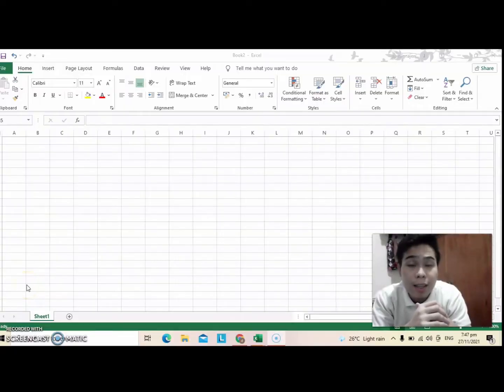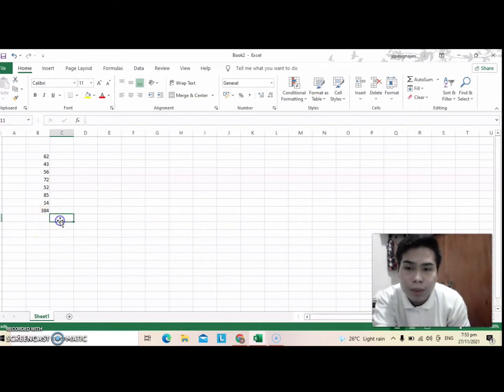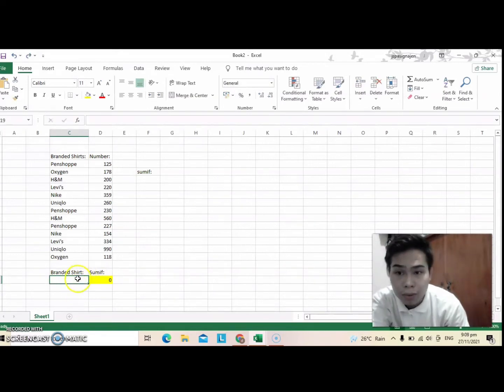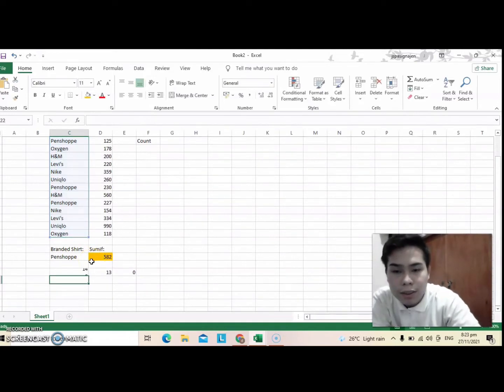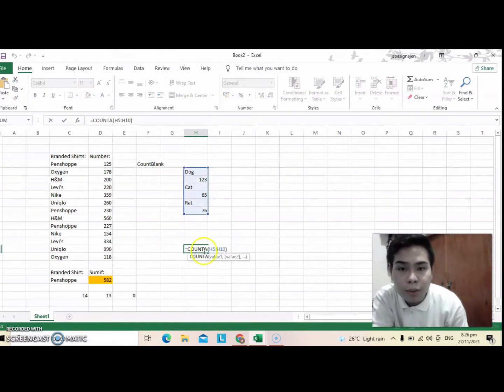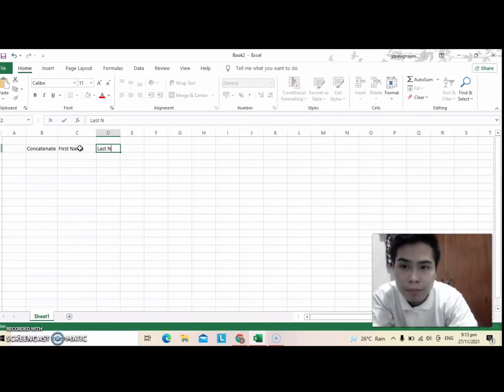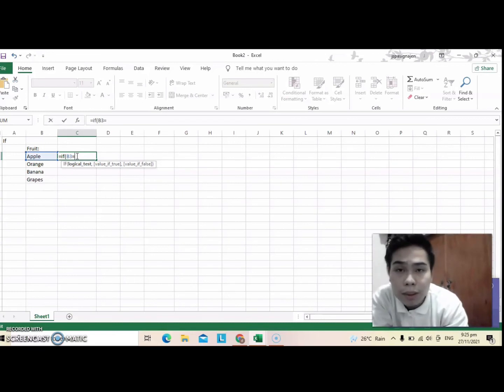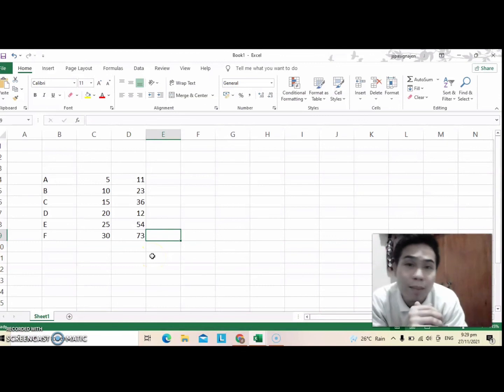TIPS AND TRICKS MS EXCEL (PASIGNAJEN, JOSHUA JAMES S. - M1G)